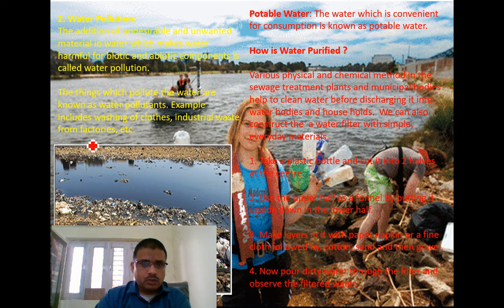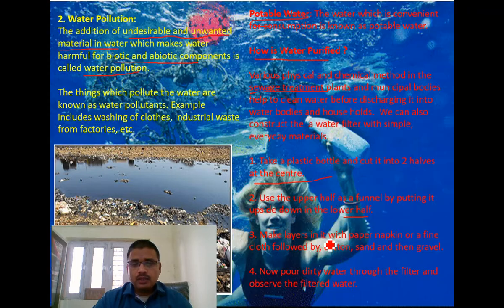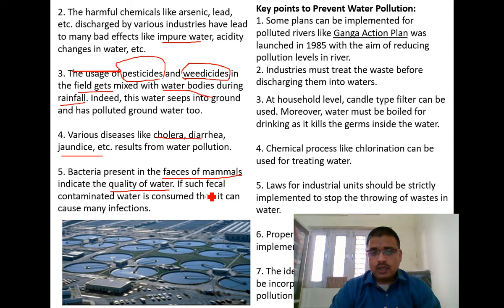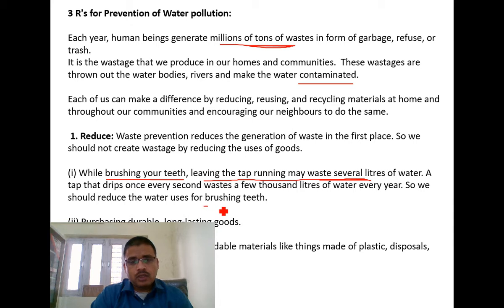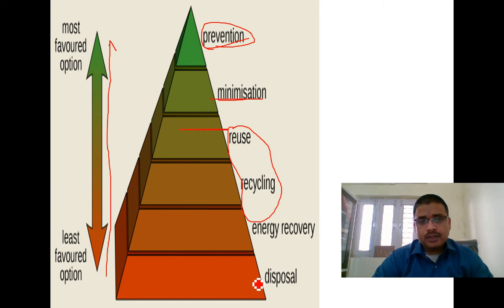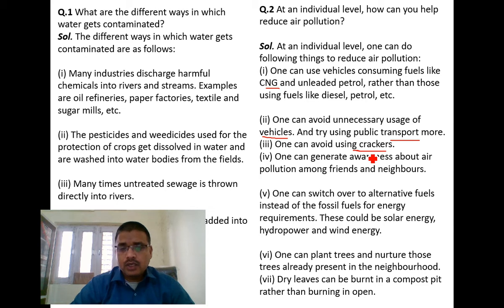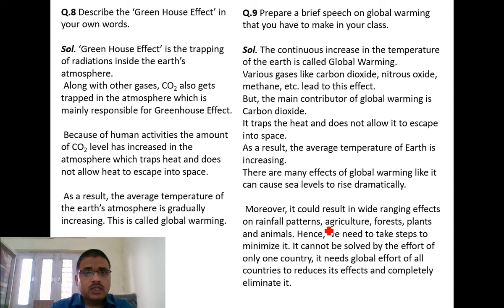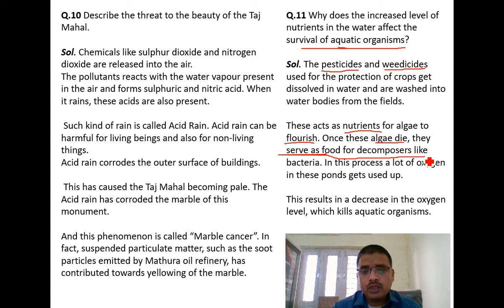Class 8 Science Pollution of Air and Water Part 2